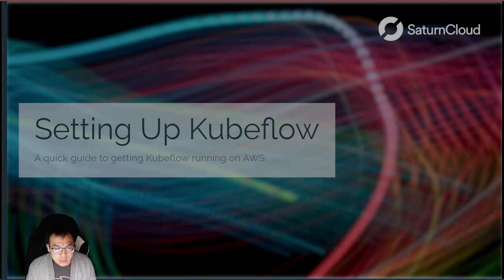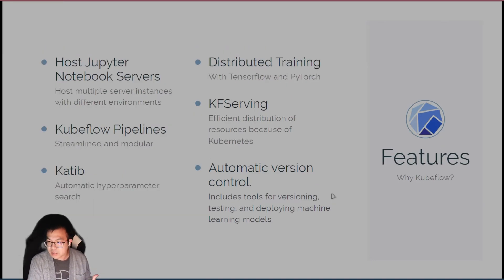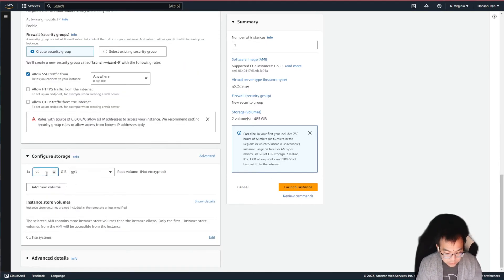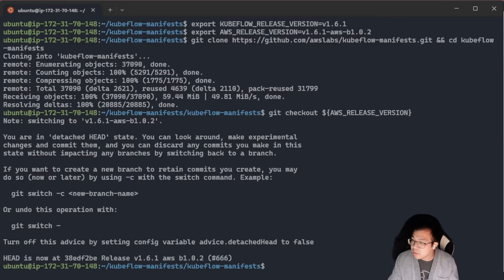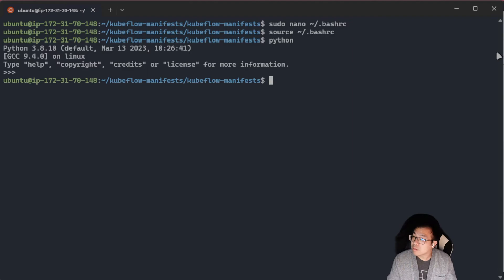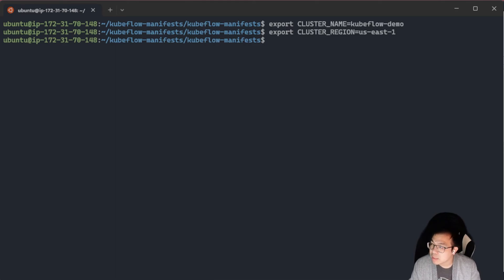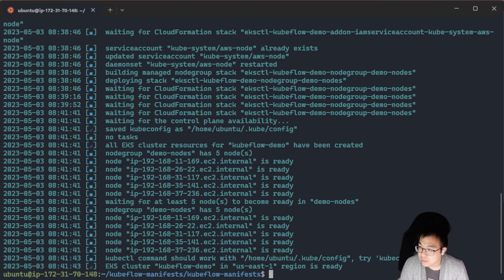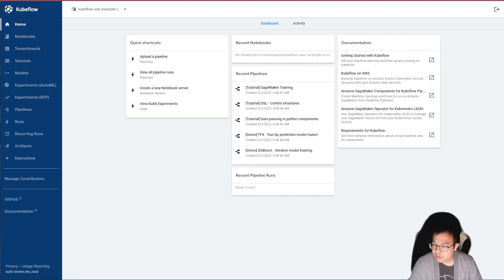Setting Up Kubeflow on AWS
In this tutorial, we'll create custom pipelines using the Kubeflow Pipelines SDK and Jupyter Notebooks and show you how to deploy them to a Kubeflow cluster. By the end, you should understand how to leverage Kubeflow's powerful pipeline capabilities to build end-to-end machine learning workflows in a scalable and reproducible way.